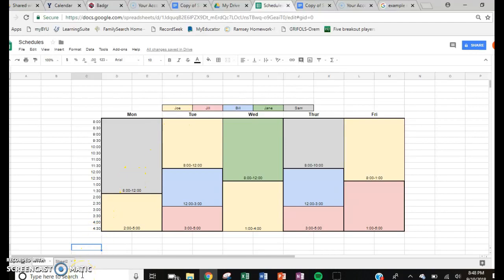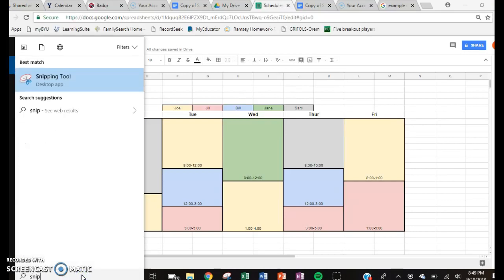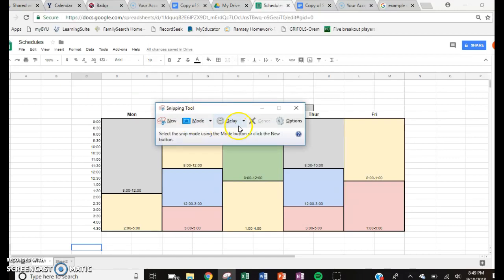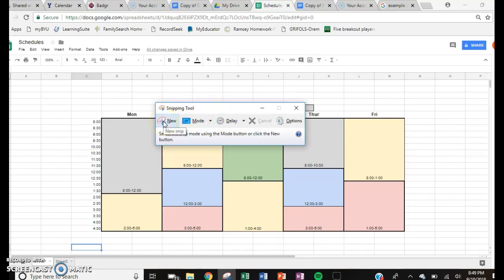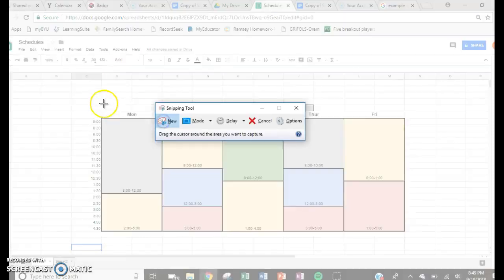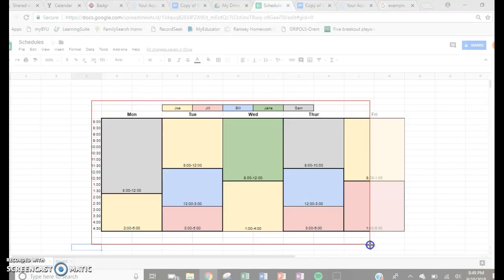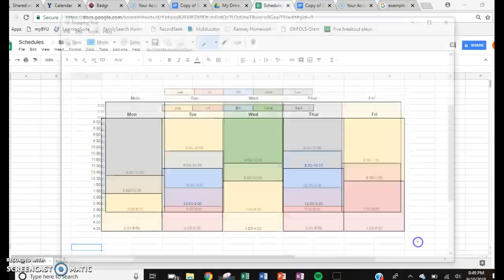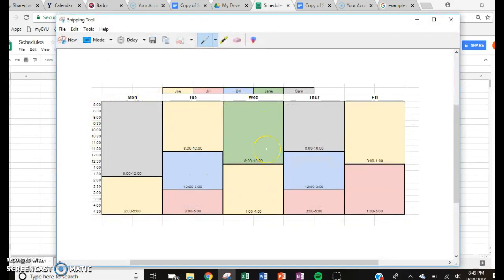Screenclip using the Snipping Tool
How to do a screen clip or screenshot on a PC computer screen using the Snipping Tool